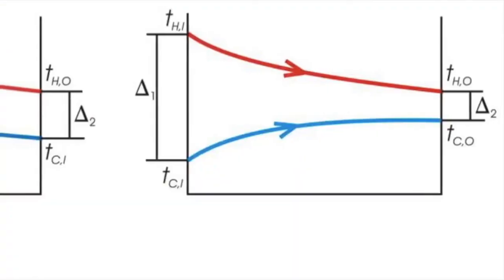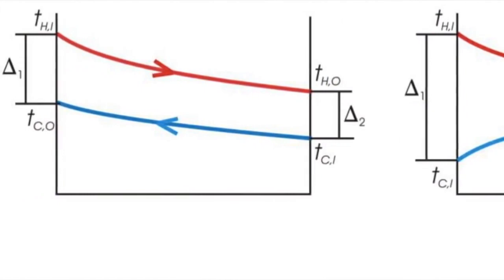Countercurrent and equi-current flow in exchangers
Flows in heat exchangers, countercurrent and equicurrent. What are the differences?

The voice translations have been automatically generated by AI, so they may contain inaccuracies compared to the original Italian text.